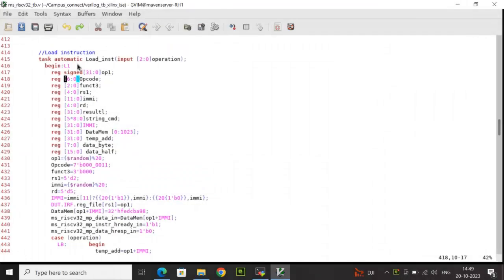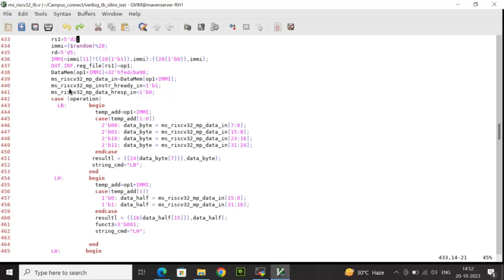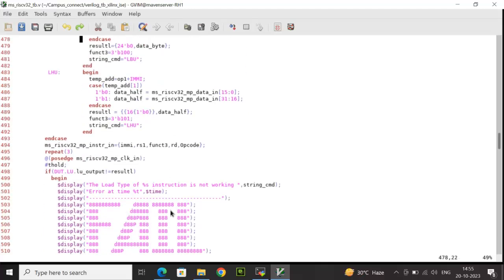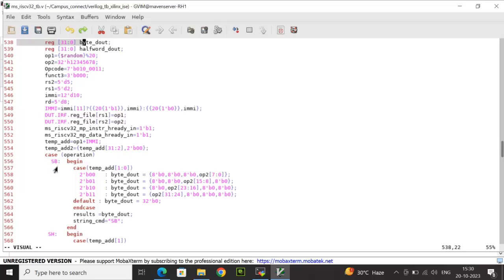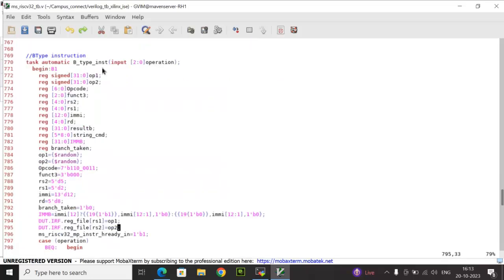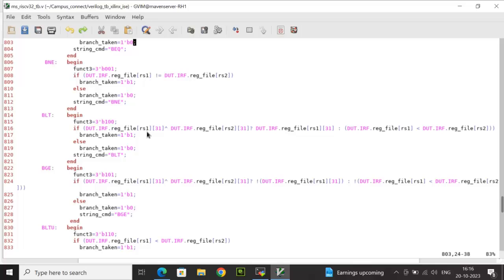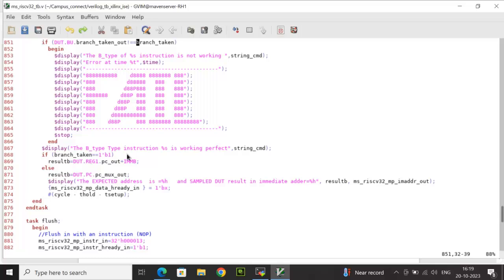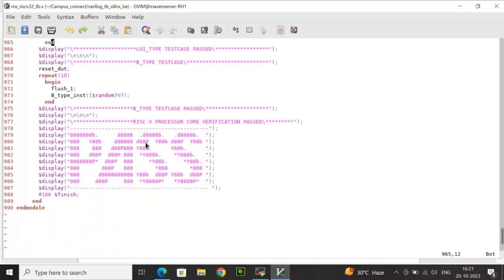M8: RISC-V Processor - RTL Verification | Implementation of TB with different testcases | Part 2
This video explains the RISC-V top module verilog testbench and details on how to verify
the different Base ISA instruction using tasks in the TB.

Before you watch this video, watch all 10 modules of our RISC-V Processor Design Series and get certified

To explore our RISC-V certification courses, check out the courses below:

1. RISC-V Instruction Set Architecture
2. RISC-V ISA & RV32I RTL Architecture Design
3. RISC-V RV32I RTL Design using Verilog HDL
4. RISC-V RV32I RTL Verification using UVM
5. RISC-V Processor IP Design
6. RISC-V Processor IP Verification